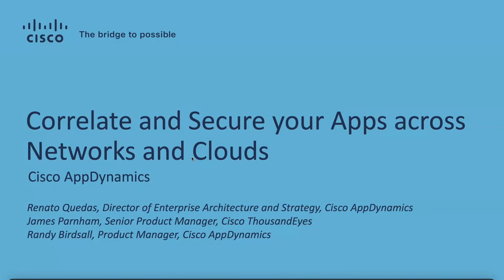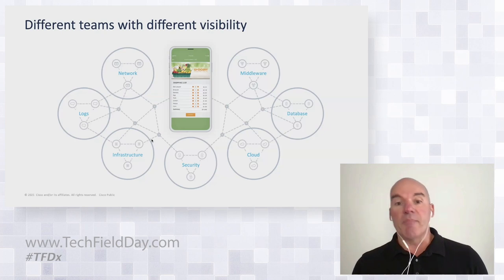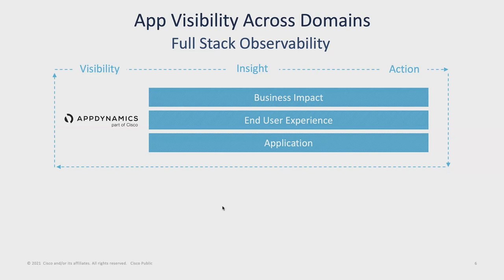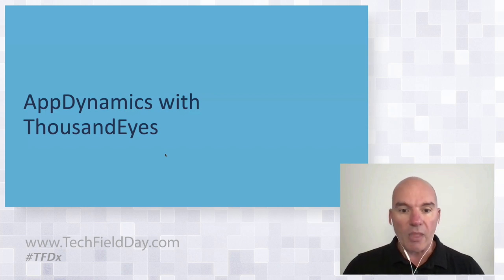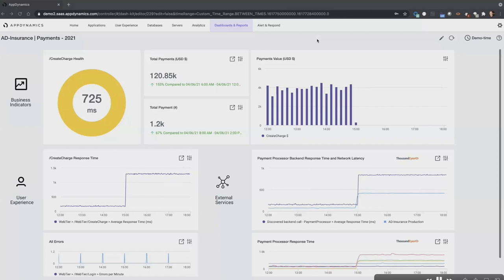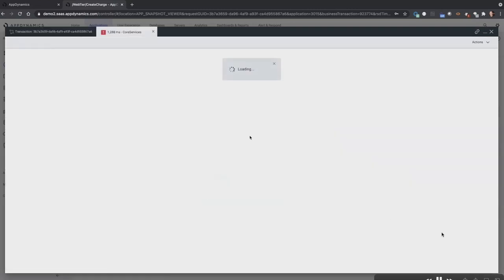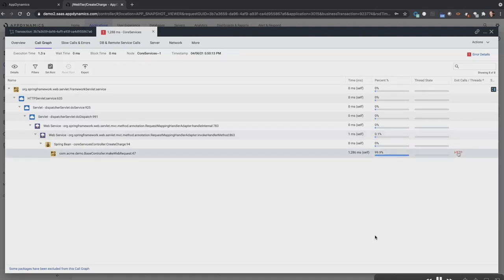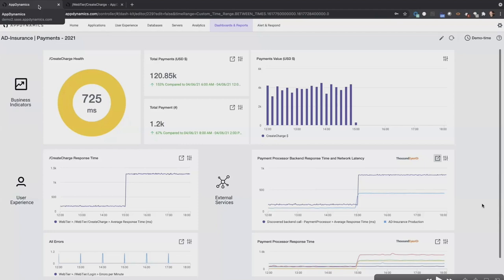Secure your Applications Across Networks and Cloud with Cisco AppDynamics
Discover how AppDynamics correlates app performance with internet and hybrid cloud visibility while continuously protecting against exploits using Secure Application and Cisco's integration with ThousandEyes.